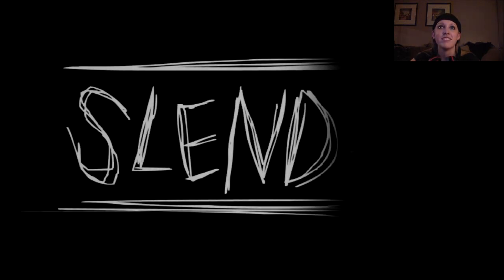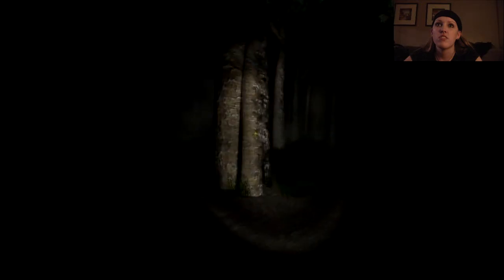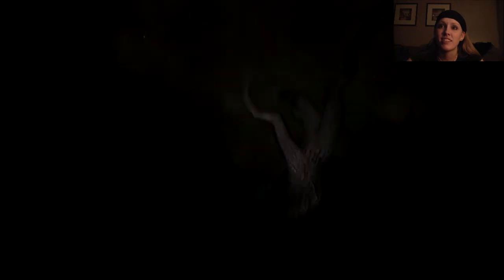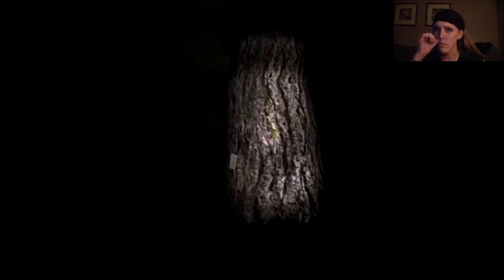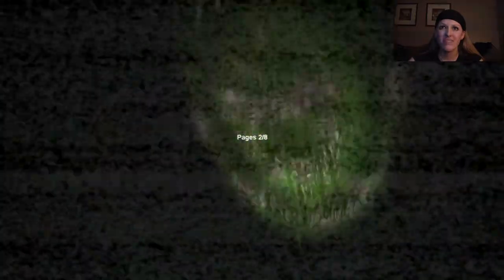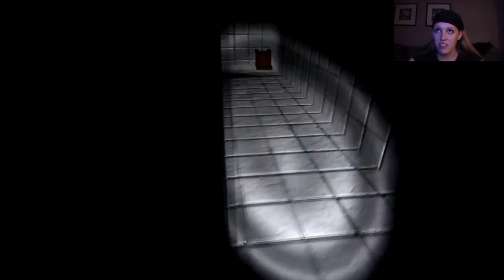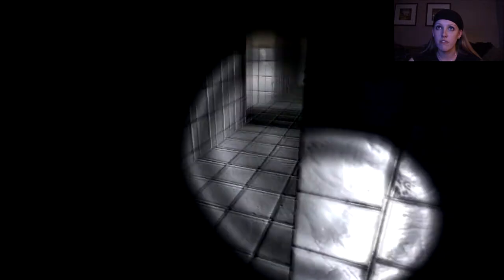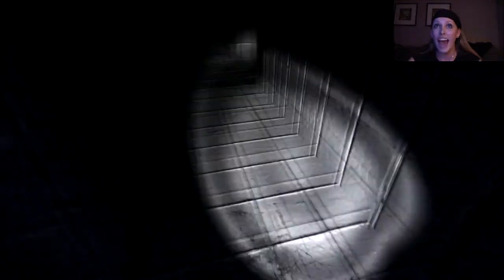Slender Ep02 | KSFgames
Ellie plays Slender for the first time, and meets a slightly glitchy demise...